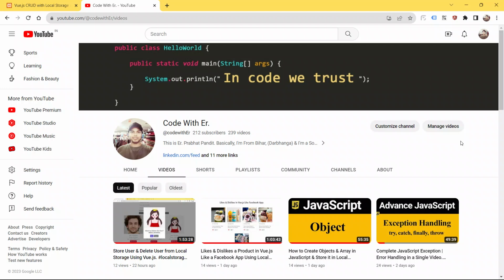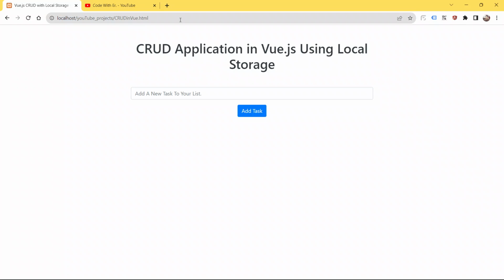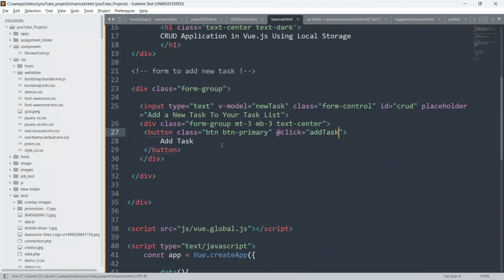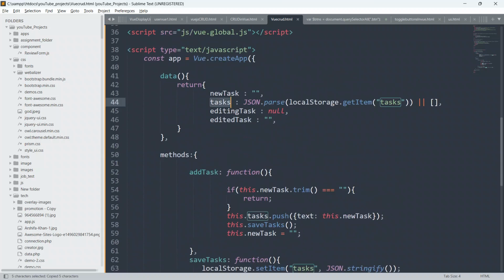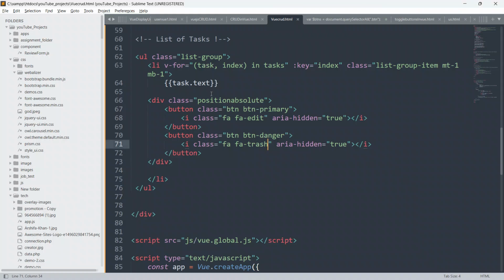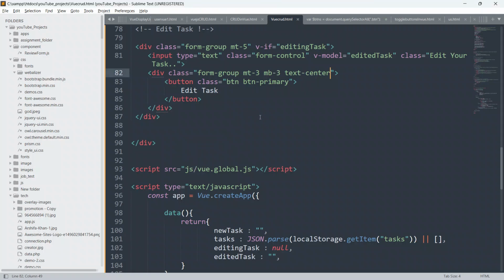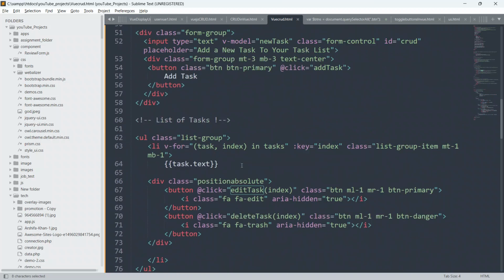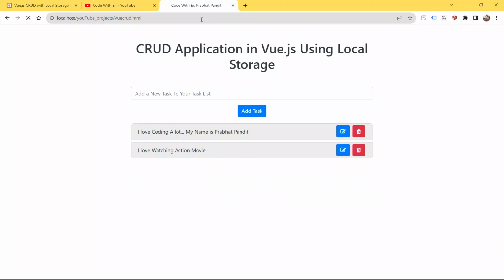Build a Dynamic & Simple Vue.js CRUD App with Local Storage: The Ultimate Beginner's Guide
Dynamic & Simple CRUD Application in Vue.js Using Local Storage. Best Video for Beginners.
CRUD Application in Vue.js & local Storage
Vue JS 3 - Complete Advance CRUD Example.
Vue.js CRUD - CRUD App - Made with Vue.js
CRUD of users with Vue.js
Vue.js CRUD - Vue.js Projects

Vue.js CRUD
Vue 3 tutorial
local storage Vue.js
CRUD app Vue.js
Vue.js beginners
Vue.js data management
JavaScript local storage
Vue.js project
Vue.js for beginners
CRUD with Vue 3
add edit delete Vue.js
Vue 3 basics
dynamic Vue.js app
frontend CRUD tutorial
Vue.js local storage CRUD
beginner Vue.js project
Vue.js app development
JavaScript CRUD tutorial
build CRUD Vue.js
Vue.js step-by-step tutorial

CRUD Application in Vue.js with Local Storage
Build a Simple Vue.js CRUD App for Beginners
Vue.js CRUD Tutorial: Manage Data in Local Storage
Vue 3 CRUD Application Step-by-Step Guide
Master CRUD Operations in Vue.js Using Local Storage
Add, Edit, and Delete Data in Vue.js Local Storage
Vue.js Local Storage CRUD App for Absolute Beginners
Vue 3: Simple CRUD Application Using Local Storage
Build a Dynamic CRUD App in Vue.js without a Database
Learn Vue.js Local Storage CRUD - Beginner Friendly
Managing Data with Vue.js Local Storage: A CRUD Example
Vue.js CRUD Operations Made Easy with Local Storage
Vue 3 CRUD Project for Beginners Using Local Storage
Data Management in Vue.js: Local Storage CRUD Basics
How to Build a Basic CRUD App with Vue.js Local Storage
Vue.js Local Storage Tutorial: Build a CRUD App
Create, Read, Update, Delete in Vue.js Simplified
Vue.js CRUD Tutorial: Save Data Locally
Implementing CRUD in Vue.js with Local Storage Support
Beginner’s Guide to CRUD in Vue.js Using Local Storage